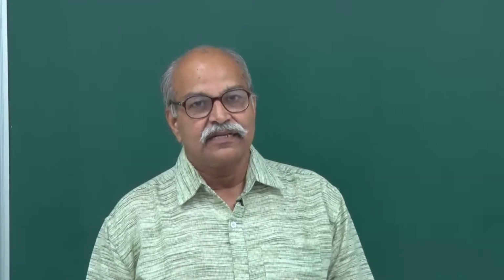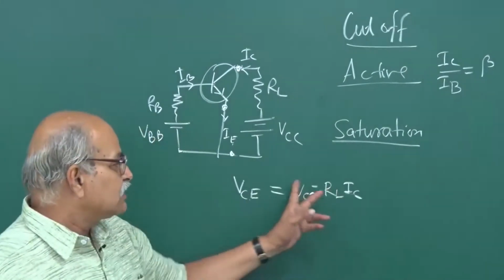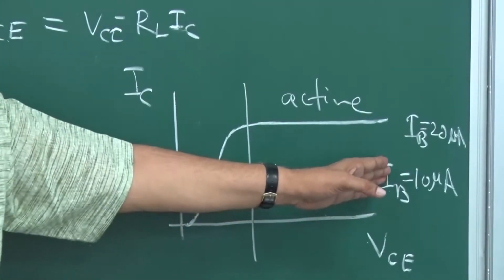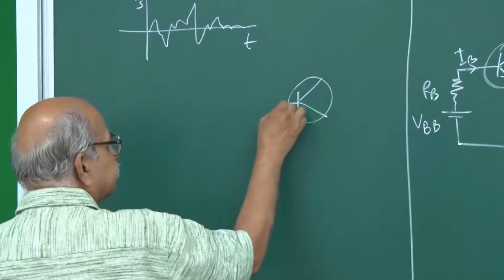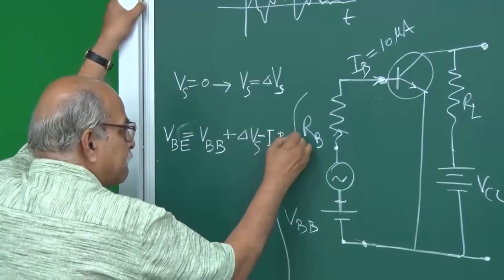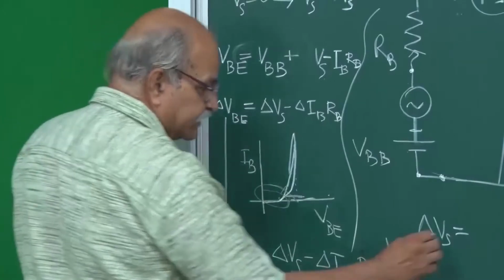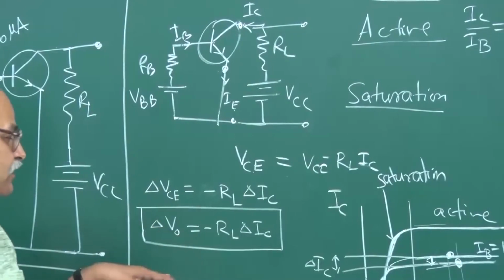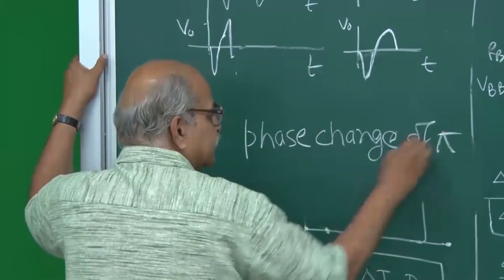28. The transistor makes it big | Transistor at work | SEMICONDUCTOR | H C Verma | POCKET COACHING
Part 28:-   The transistor makes it big
(  Transistor at work )